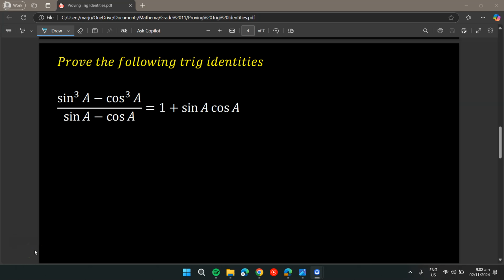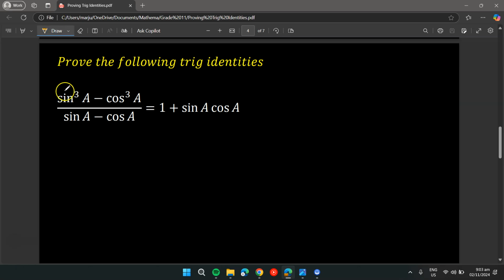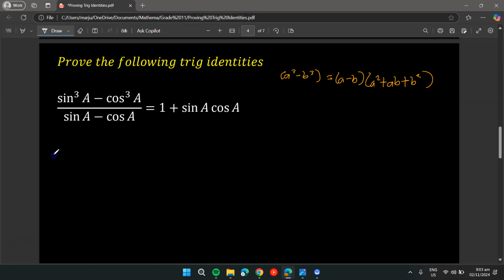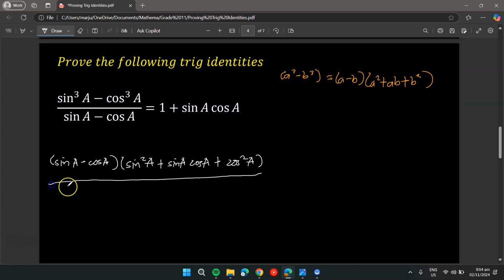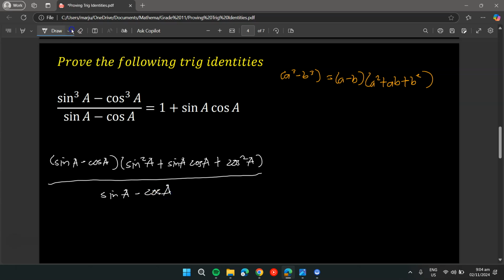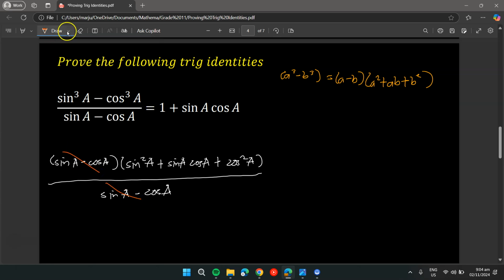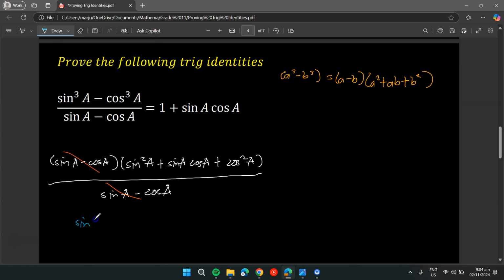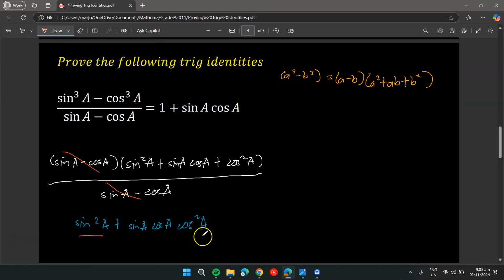How to Prove Trigonometric Identities: Step-by-Step Guide